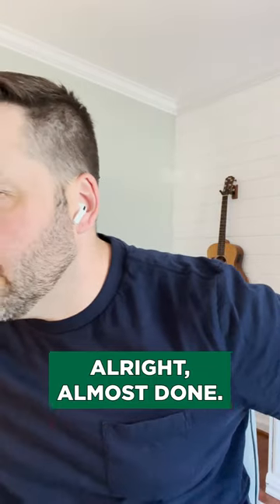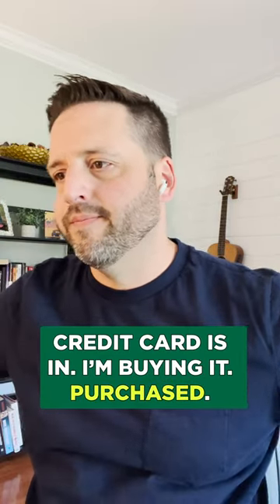How To Save When Online Shopping With Browser Extensions | NerdWallet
Make online shopping easier by using browser extensions like Paypal Honey to automatically find relevant coupons for you. Tommy Tindall shares what you need to know.